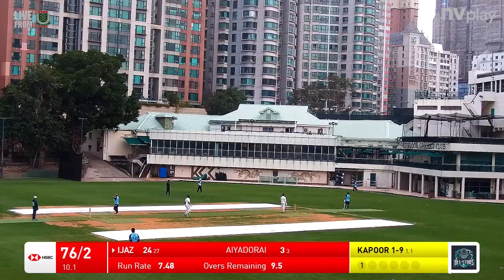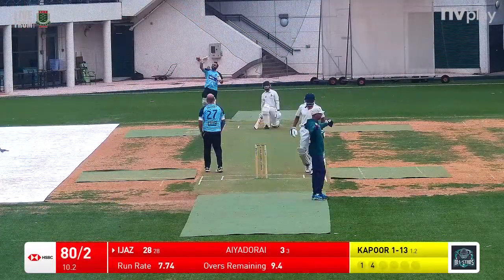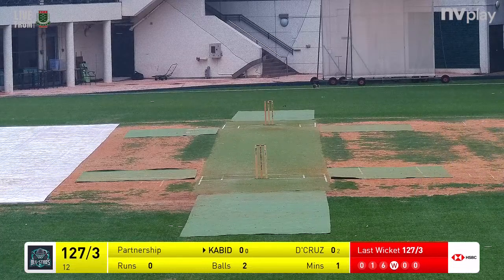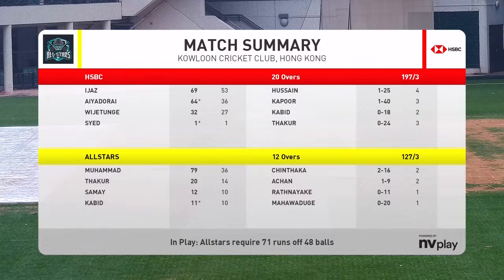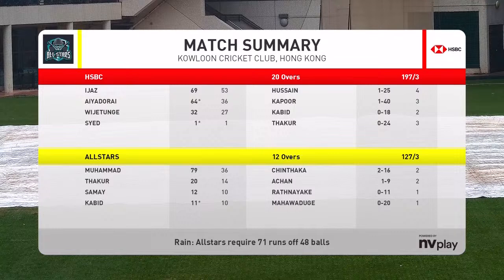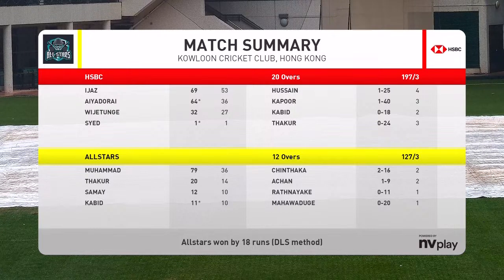Allstars vs HSBC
Game 15 of the KCC Corporate Morning League Grade 1 2024/25 season, live from Kowloon Cricket Club.